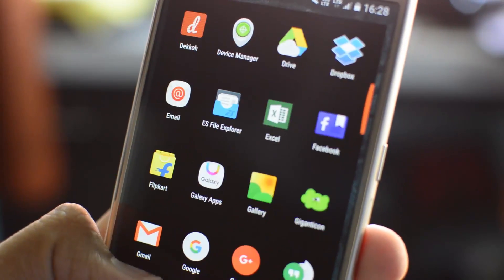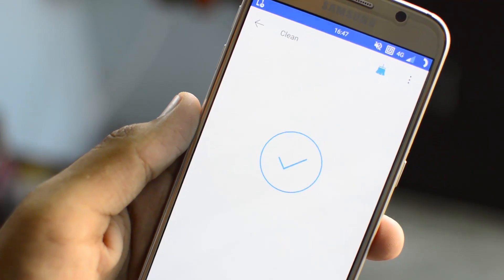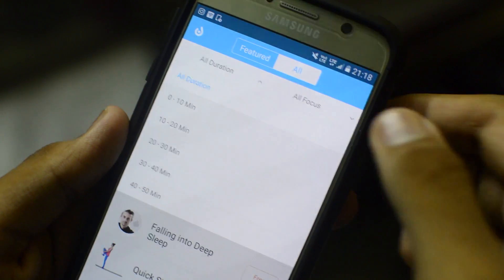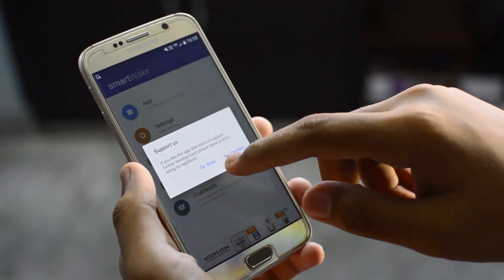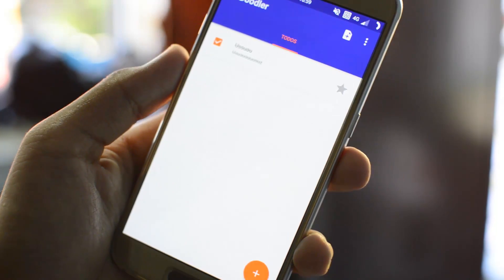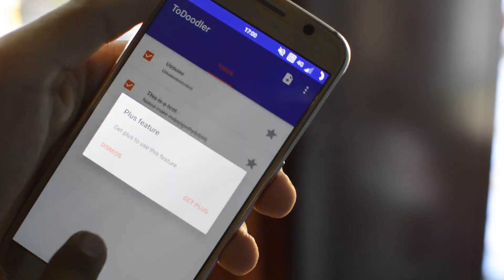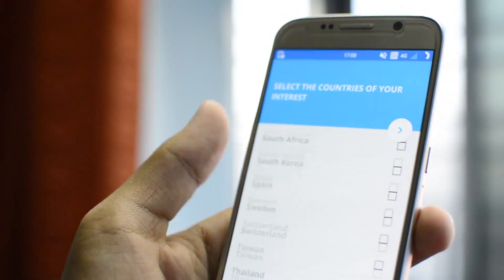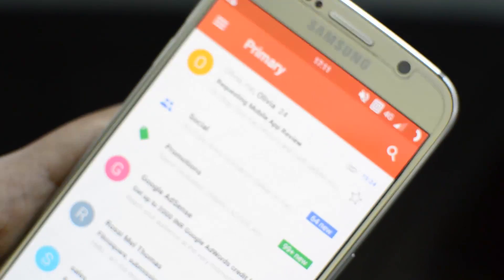10 Best FREE Apps For September 2016!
10 Best FREE Apps For September 2016!

Free Movies/ and cable channels here. Best 1-click Complete Kodi Setup and maintenance. MAIN Gear I use/ recommend